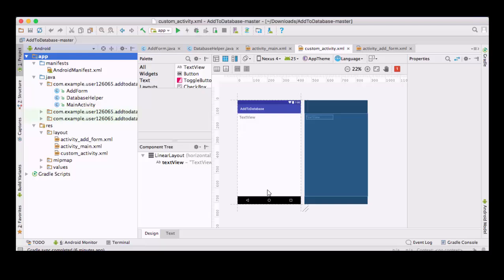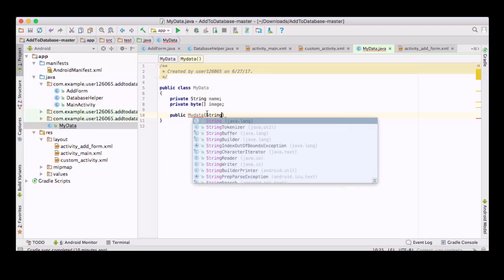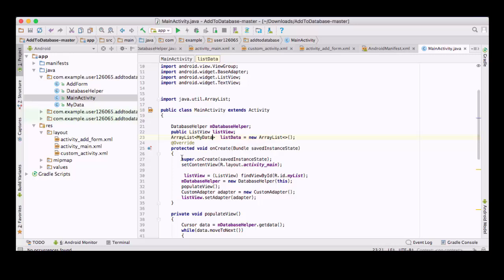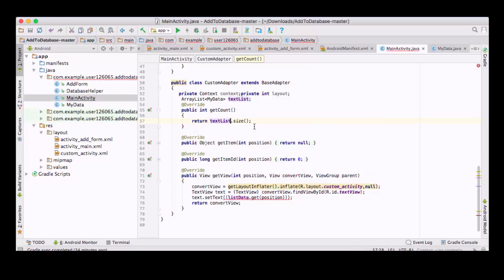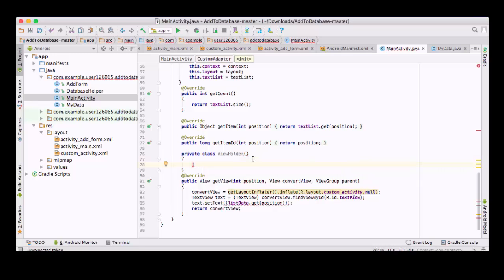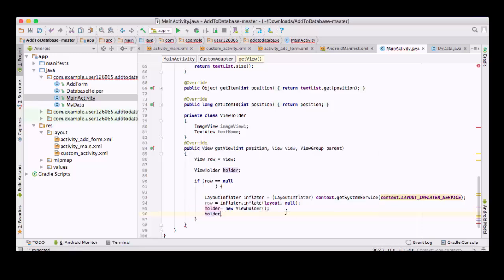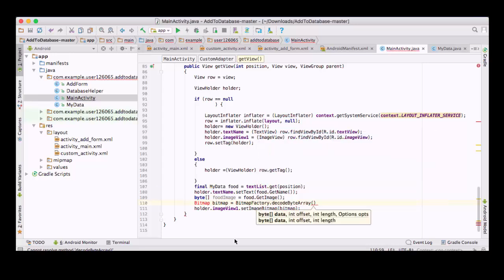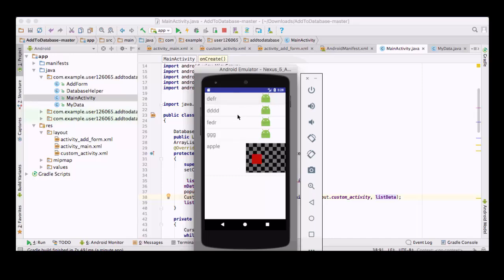Class Concept and Class Type Variables in Android for Beginners-8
This video will explain how to use Class to make class type of variables and use it in Listview.